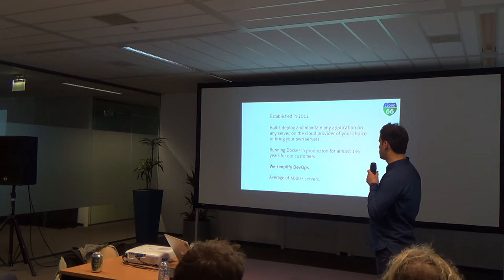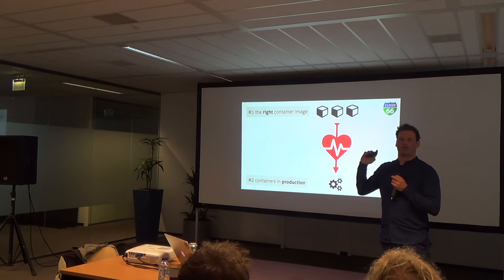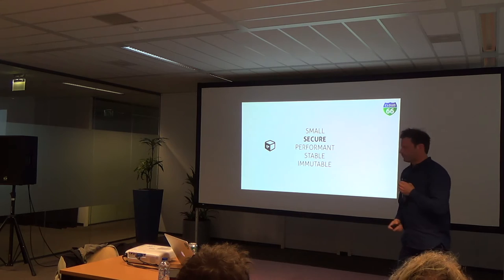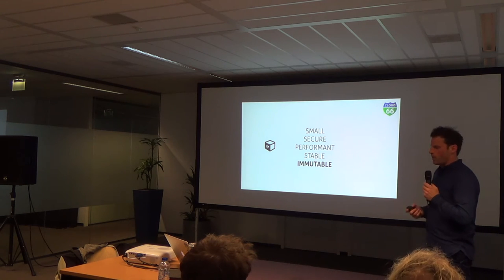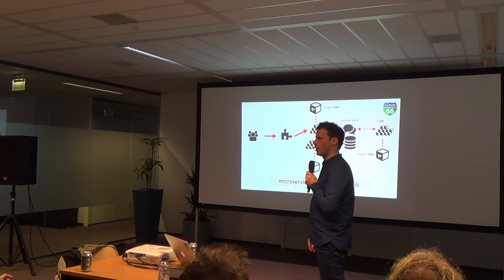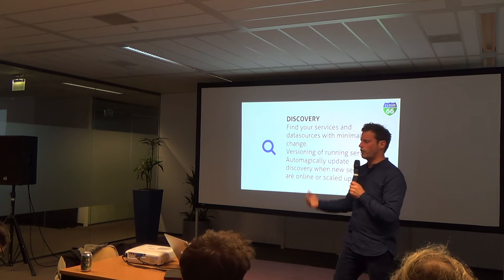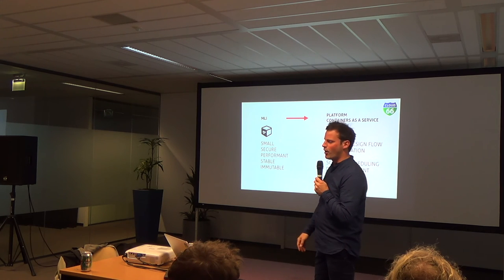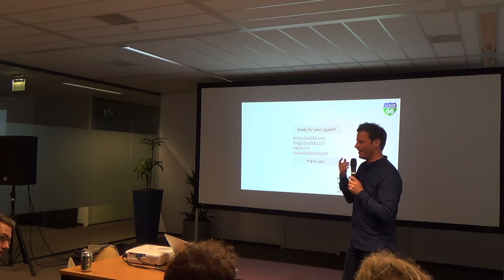How the hell do I run Docker in production and will it scale? - Daniël van Gils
Let's assume you’ve already had every *Docker 101 tutorial* for breakfast. You’re now ready to take that brilliantly crafted application into production. But wait... first you need to test your container-based microservices architecture. What does the whole workflow look like? What about performance and security? And last but not least; how the hell do I run my microservices in production, and will it scale? I will talk about the benefits, challenges, war stories and all the nook & crannies specific to using Docker in production. With over 500 companies using Docker in production using Cloud 66 Daniël can tell you all about the good and the bad and the common Docker in production setups you see in the wild.

This presentation guides you through the wonderful world of container-based development and running microservice architectures at scale. By attending the talk, you’ll gain insight into how other companies are adopting Docker and gain insights how a proper workflow should look like when using containers. You'll also hear me talk quite a bit about the concept of 'technology noise’. I will demonstrate how there's actually a huge learning curve between the reality of a docker run alpine echo 'hello world' example and actually running your app in production. There's a mountain to climb here folks, and we all know how learning a new technology can be a major pain in the ass. So I want to cover what's likely to be happening to your brain, as you're surrounded by all this noise. Part of that will include pointing-out the pitfalls and the solutions you need to avoid a dying minimal lovable service; o wait minimal lovable images.

Bio: Daniël van Gils is a polyglot developer advocate at Cloud 66. He helps other polyglot developers craft ruby (on rails) web applications and container based microservice architectures with ♥. An accomplished creative technologist, Daniel has vast and varied experience in application development, agile workflows and building container technologies at scale, gained working in the web development, creative technologies and gaming industries. In his spare time he experiments with strawberries in his backyard, likes to surf and practices improvisation theater.